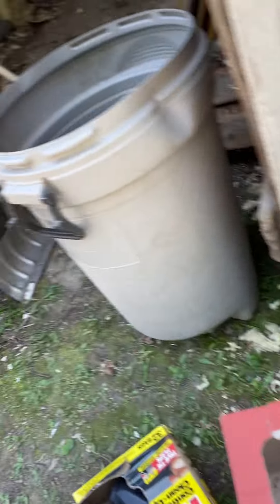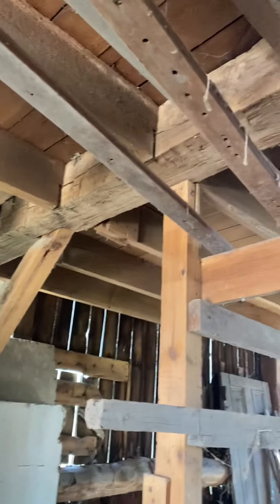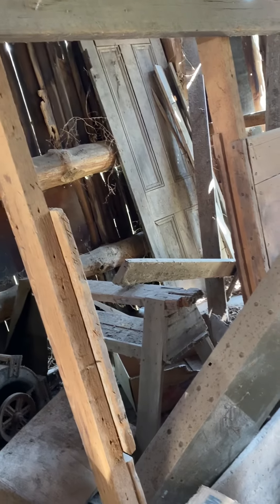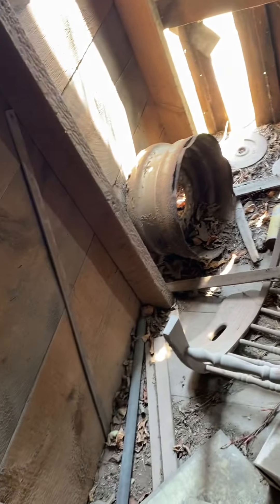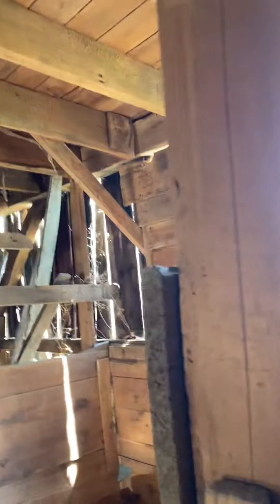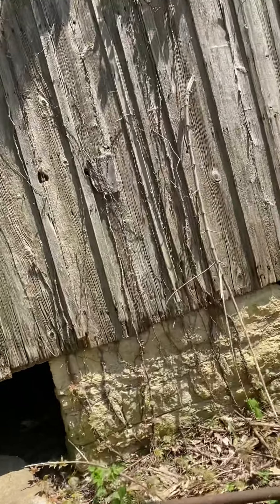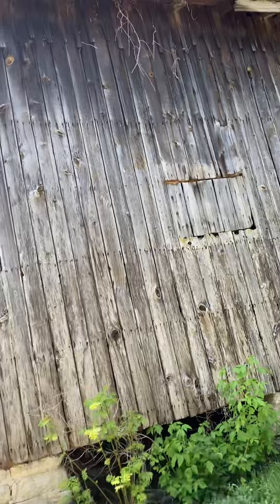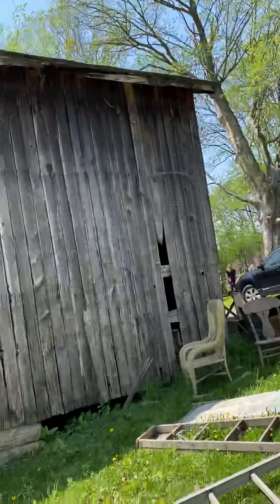The old barn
Here is a walk around the old barn. It’s from approximately 1840 and may have been build before the house. There are log poles and hand hewn beams. And lots of garbage.